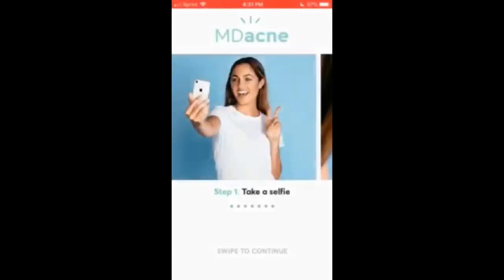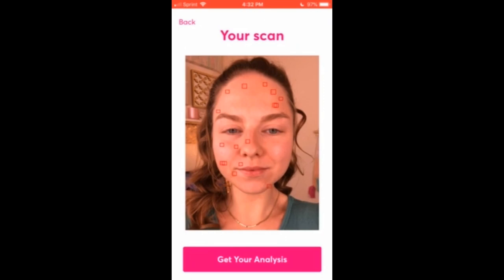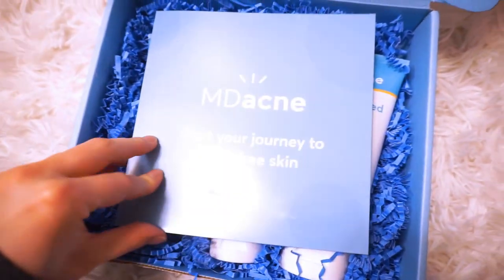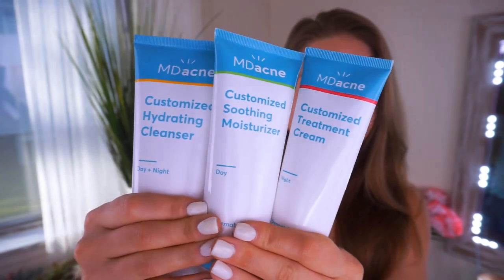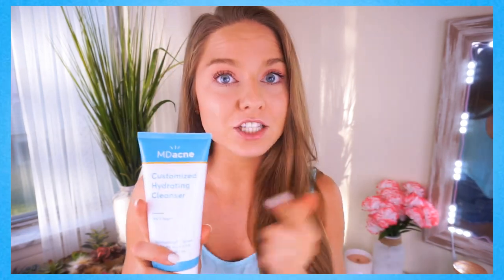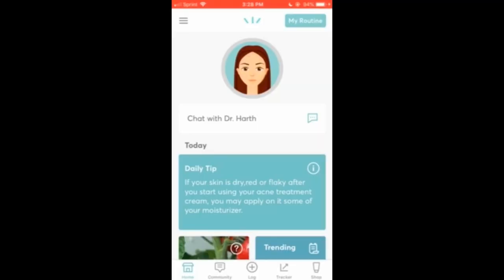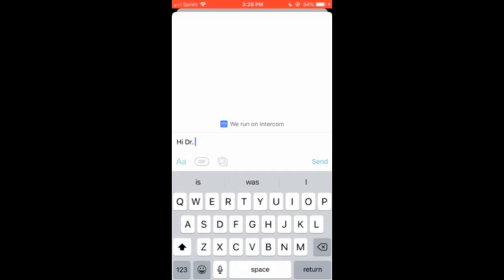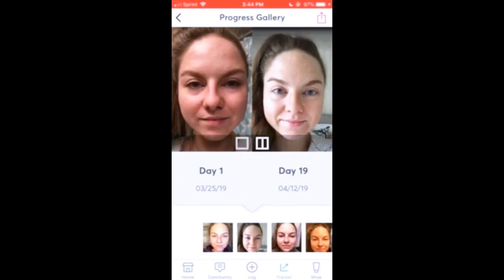TREATING YEARS OF ACNE & ACNE SCARS | MY MDACNE EXPERIENCE (Acne Skincare Routine)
HOW I HEALED MY ACNE FOR GOOD! FROM NASTY ZITS TO 100% CLEAR SKIN | MDACNE REVIEW + RESULTS
They are giving you your first custom kit for FREE :) So nice for them! xo

❤My furniture sliders

❤My gel nail kit
❤My go-to color "White Lily"

❤Favorite leggings of life!
❤ Workout ankle weights
❤WORKOUT MAT

❤Lash curling set
❤My 3D fiber mascara

❤Metal straw set

❤My The Path planner

❤My nipple covers

❤Adjustable bracelet diffuser set w/ lavender essential oil
❤Stretch bracelet diffuser set w/ PEPPERMINT essential oil
❤Stretch bracelet diffuser set w/ LAVENDER essential oil -
❤Rose gold necklace diffuser set w/ lavender essential oil
❤Silver heart necklace diffuser set w/ lavender essential oil

❤My vanity lights
❤Light strips on my wall selfie mirror
❤Light bars in my closet
❤Filming lights

❤Furniture sliders

20%off w/ code "BRIA"

❤My pink plush robe!!